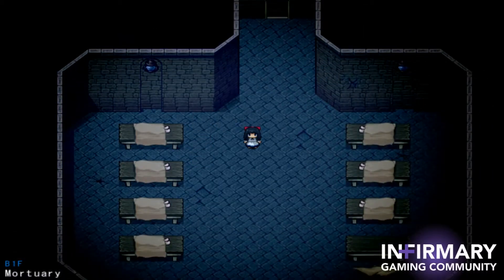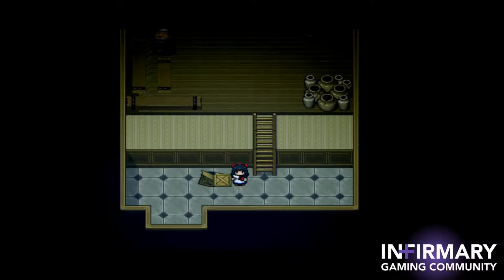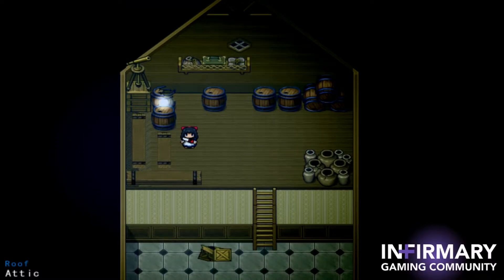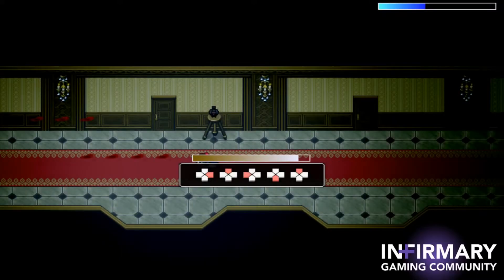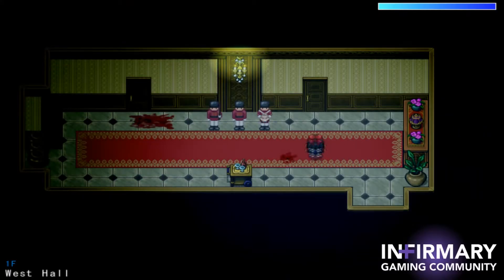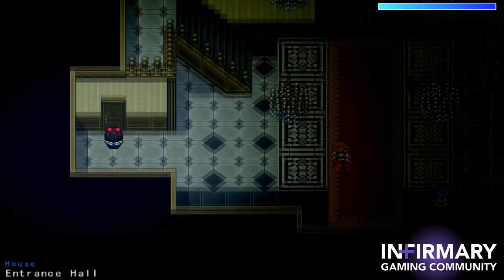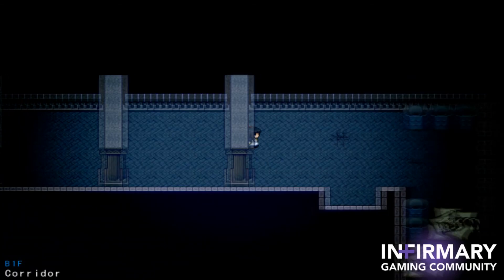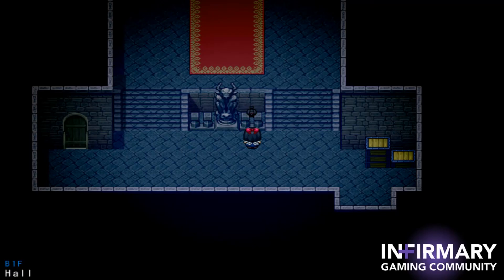Lion Plays Mad Father [Part 4]